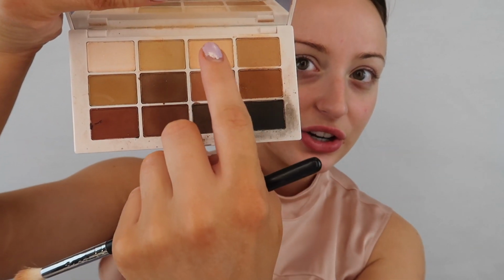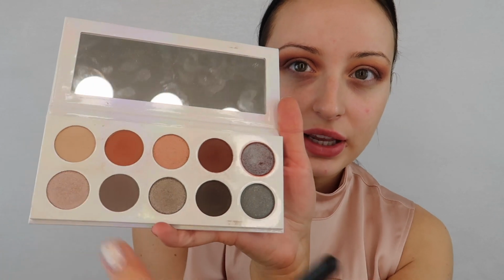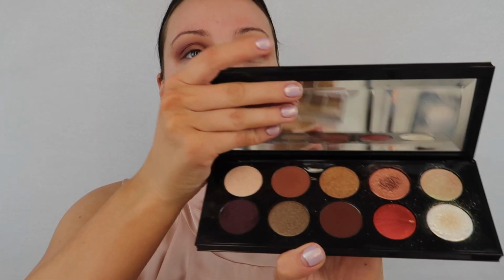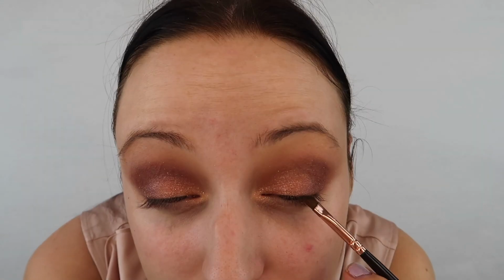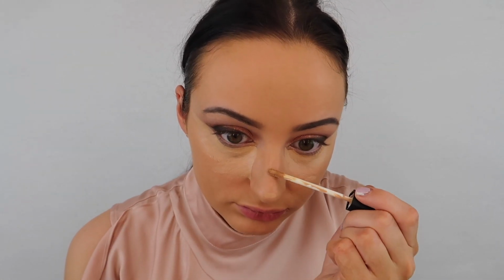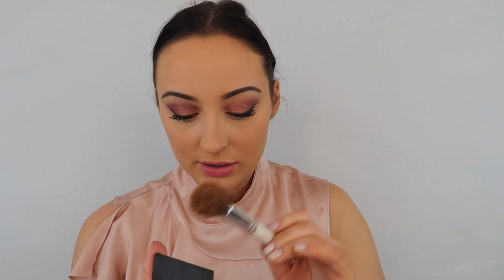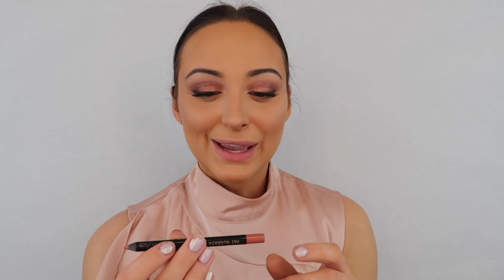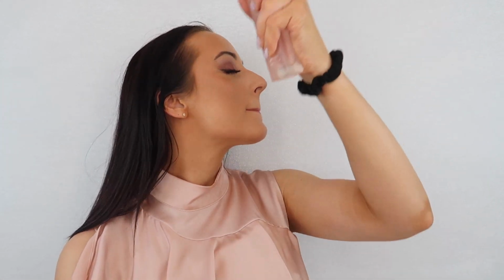HOW TO: VALENTINE'S DAY MAKEUP TUTORIAL! SOFT, ROMANTIC VALENTINE'S DAY 2021 GLAM MAKEUP LOOK!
Hey loves! In today's video, I decided to show you guys how I achieved this quick and easy Valentine's Day makeup look! I went with a very simple yet dramatic eye and a very simple yet glossy lip! This is the perfect Valentine's Day look because it is so effortless, yet so beautiful that it looks like you spent hours on it! Valentine's Day is the holiday for getting done up and looking bomb! and I LOVE neutral tones! Make sure to check out the whole video to see how I did this soft, romantic Valentine's Day makeup look!

PRODUCTS MENTIONED:

$52

$36

$22

$48

$45

$125

$24 (shade 5 deep)

$24

$28 (shade Blitz Brown)

$11.99 (shade Daybreak Glimmer)

$39.50 (shade 41)

$30 (shade Macadamia)

$45 (shade 2 Medium)

$38 (shade Laguna)

$30 (shade Deep Throat)

$22 (shade Mesmerize)

$16

$12 (style Iconic Lite)

$28 (shade Buff)

$34 (shade Pink)

$38